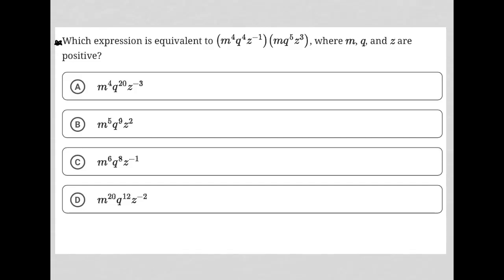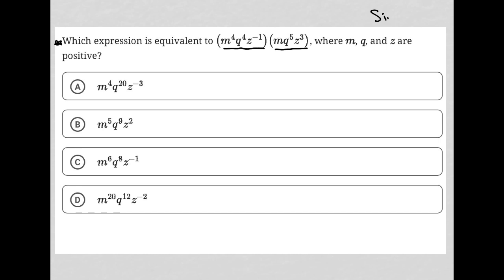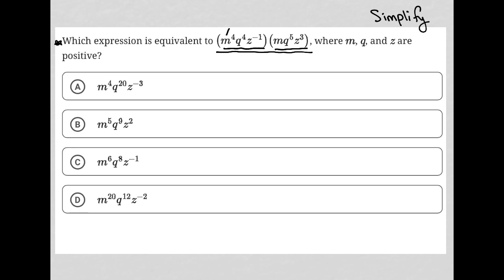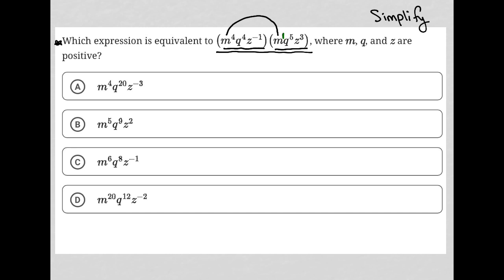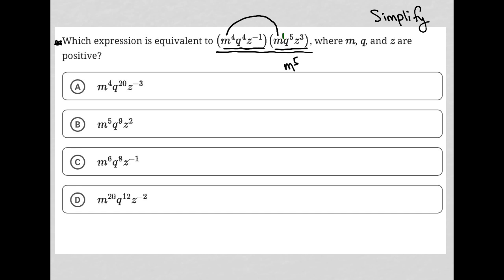Which expression is equivalent to (m^4q^4z^-1) (mq^5z^3), where m, q, and z are positive?